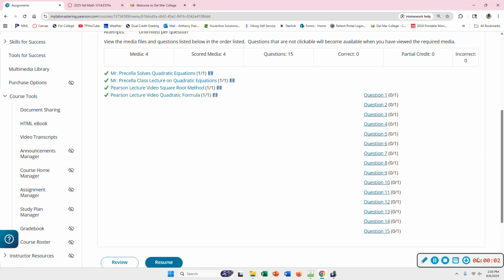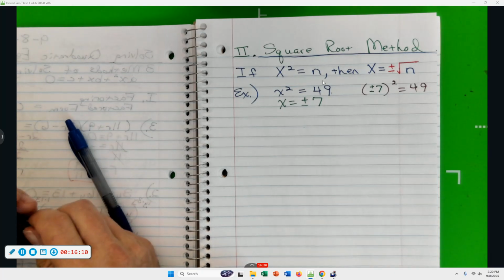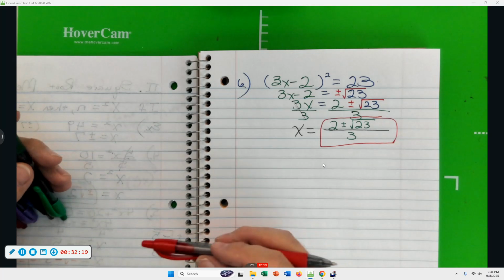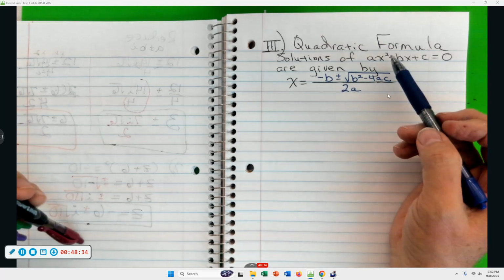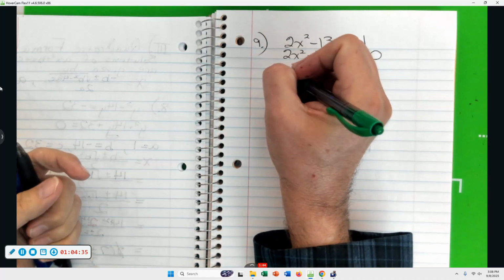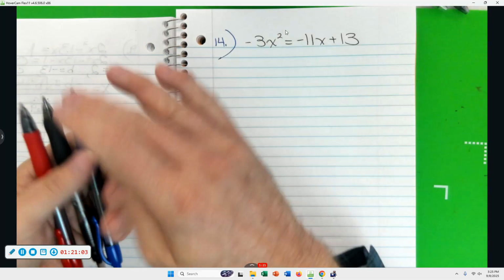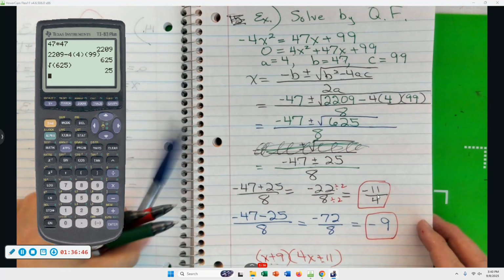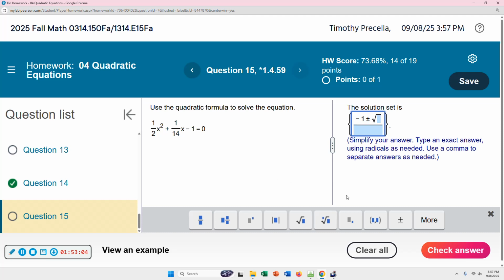20250908 Solving Quadratic Equations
Mr. Precella teaches solving quadratic equations by factoring, the square root method, and the quadratic formula.